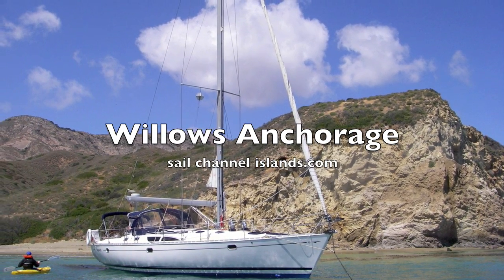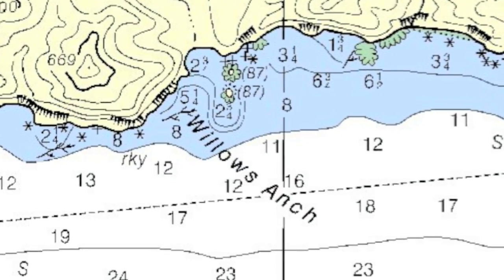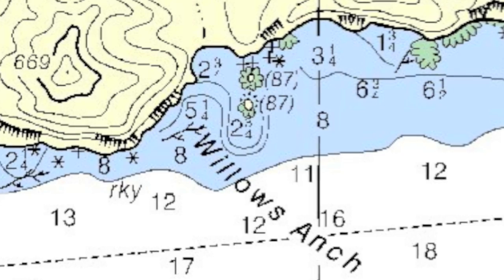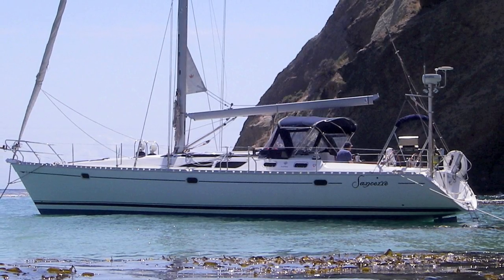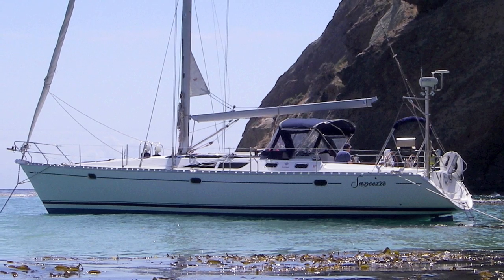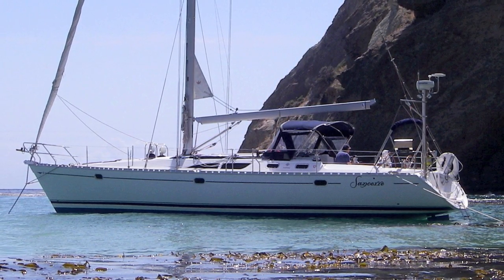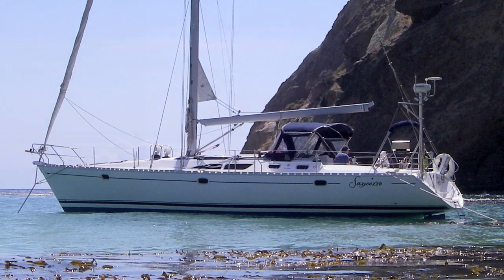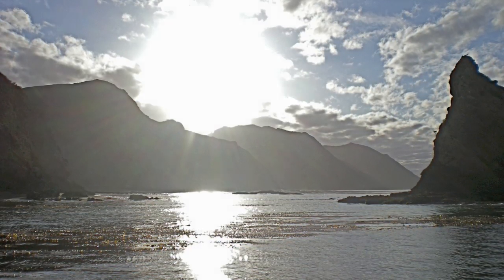Willows Anchorage, Santa Cruz Island California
Willows Anchorage is on the south shore of Santa Cruz Island. It's a very pretty spot, but subject to canyon winds - so make sure your shoreward anchor is set as well as the seaward one.

select navigation menu, then Santa Cruz Island